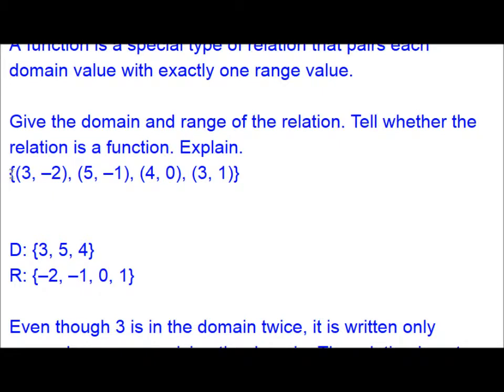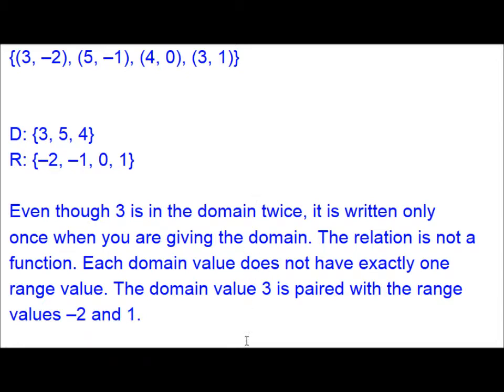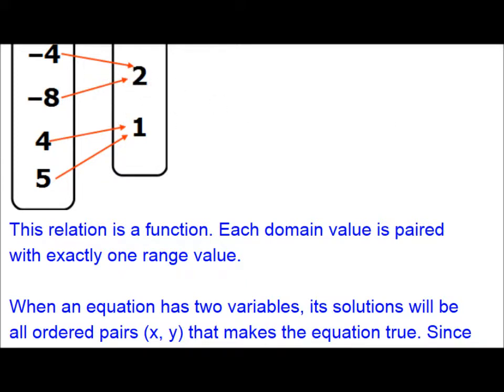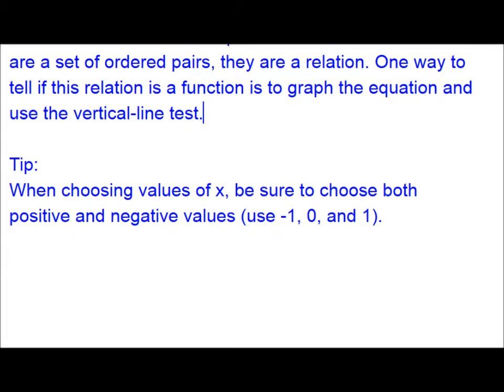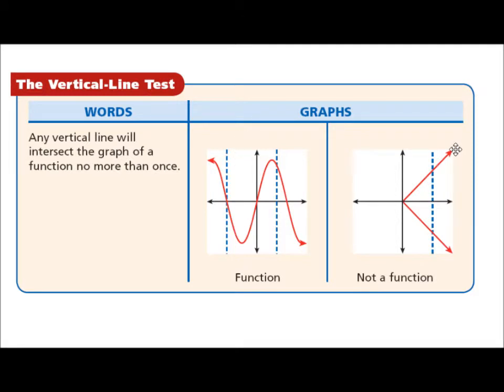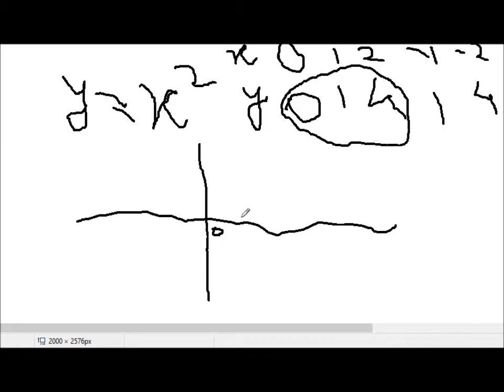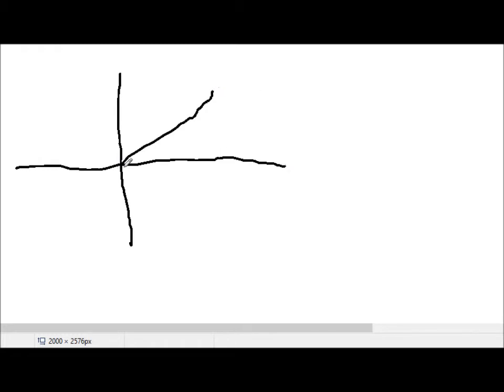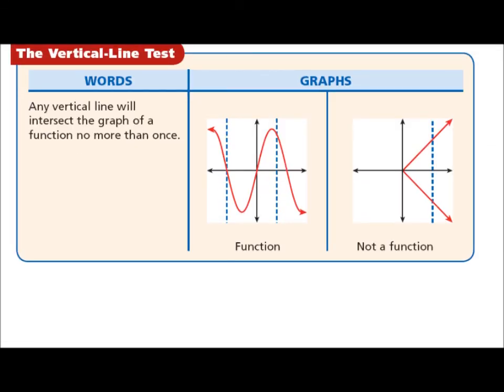Maths Algebra Tutorial | Functions | Domain And Range | Graphing function | Vertical Line Test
Maths Algebra Tutorial | Learning about Relations and Functions | Domain And Range | Graphing function | Vertical Line Test